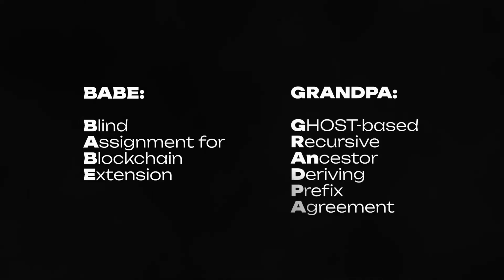0525 Polkadot Hybrid Consensus